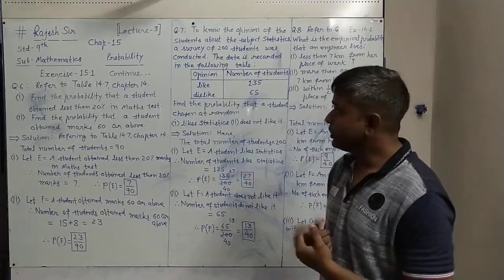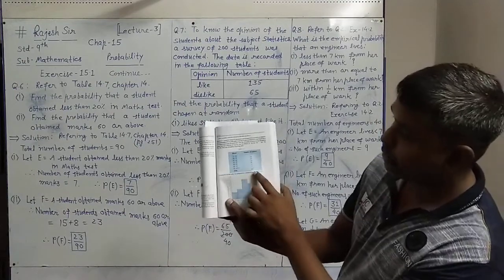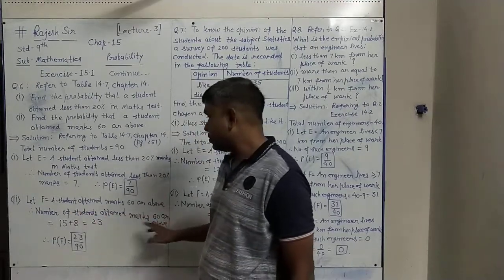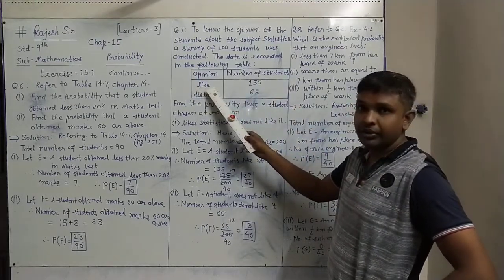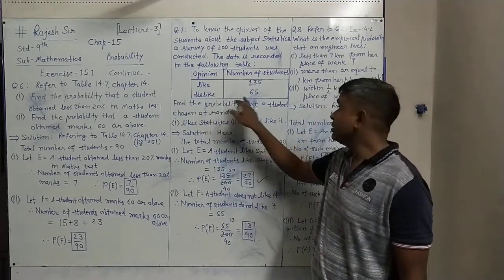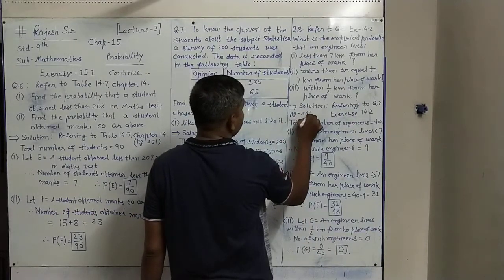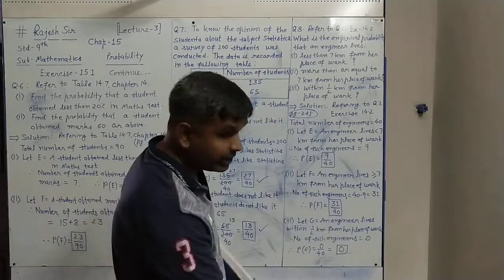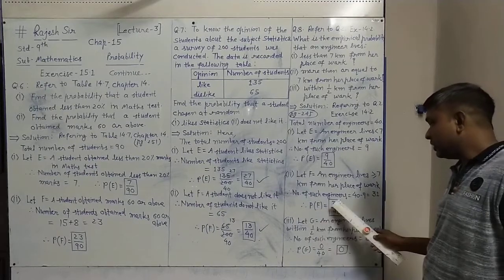# Rajesh Sir Lecture 3 9th Maths Chap 15 Ex 15.1 Q 6,7,8